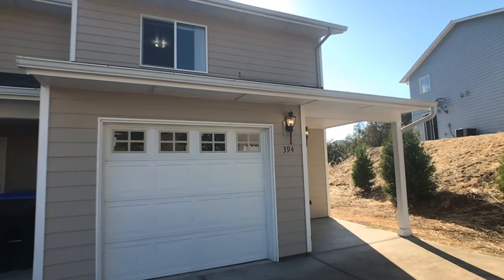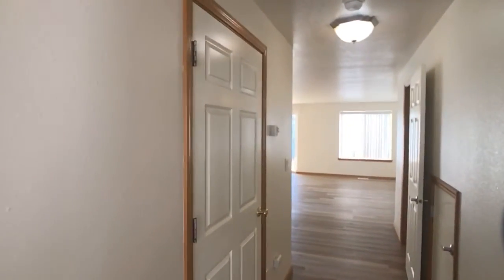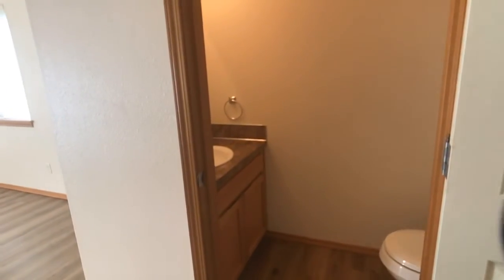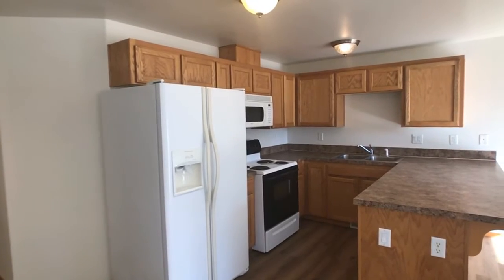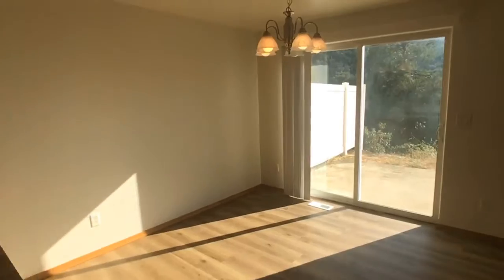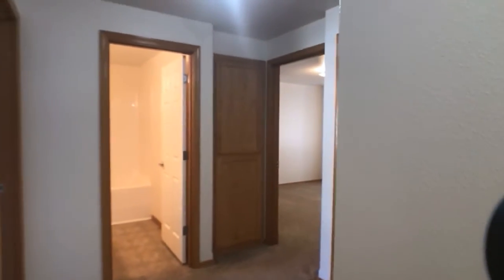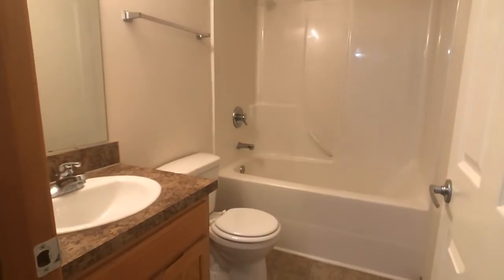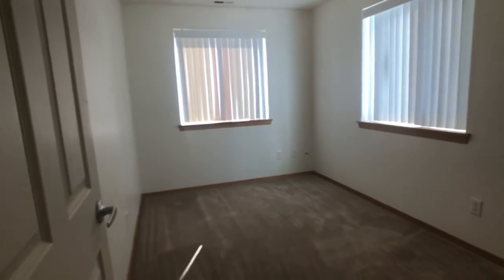Canyonville Duplex for rent by Pioneer Management 394 Maylea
This nice three-bedroom, two-and-a-half-bath duplex is located on a cul de sac with views. Features an open floor plan downstairs with bedrooms upstairs. Single car garage, lots of storage.  A pet would be considered with an additional deposit.

Features at a glance:
-Two-level townhouse style duplex
-Patio
-Single car garage with opener
-Views
-Carpet Floors
-Vinyl Floors
-Laundry connections are located in the garage
-Three bedroom
-Two and a half baths
-Located on a cul de sac
-Central electric heat and a/c
-Formica countertops
-Approximate square footage 1232 per public record

Appliances included:
-Stove
-Refrigerator
-Dishwasher
-Microwave
-Garbage disposal

Leasing information:
Contract type: 12-month lease
Utilities paid by owner: None
Utilities paid by tenant: electric, water, sewer, garbage

Pets:
-Yes
-$500 additional security deposit is required for each pet

Nearby Schools in Canyonville
-Canyonville Christian Academy
-Canyonville SDA School
-Canyonville School
-Tri-City Elementary
-South Umpqua High
-Riddle High
-Riddle Elementary